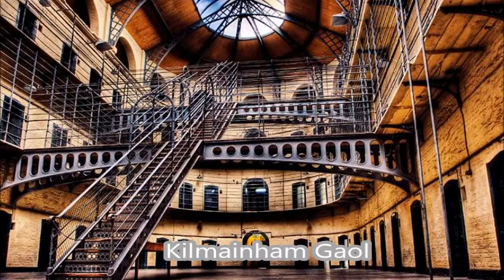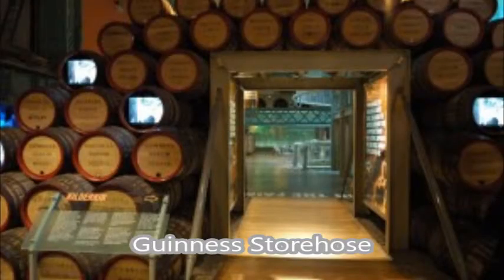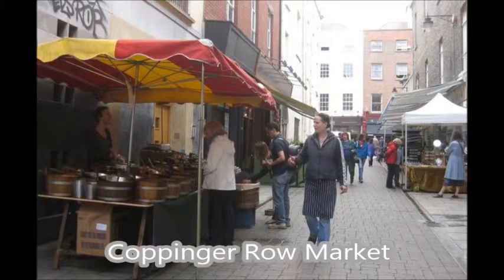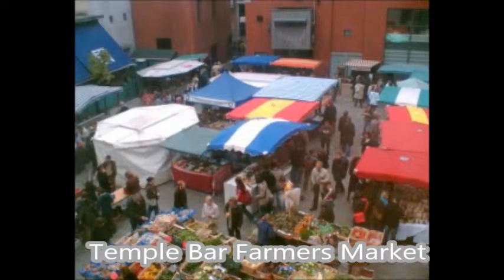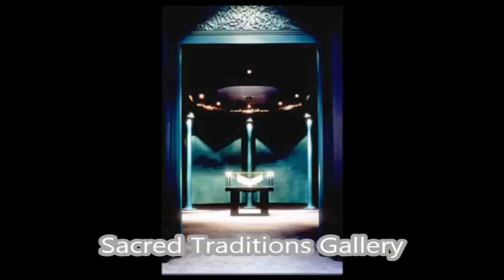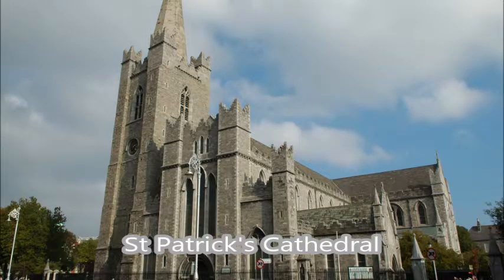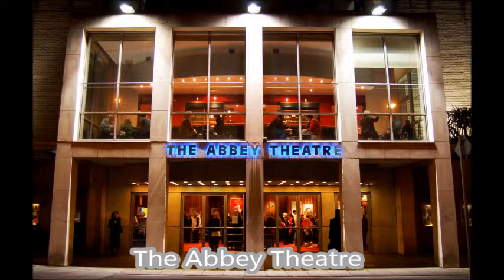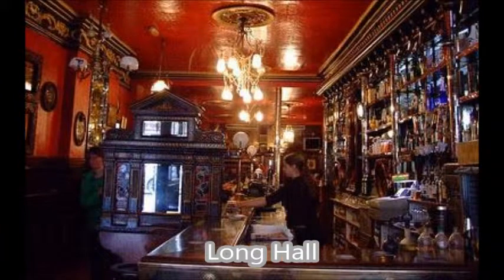Things to Check Out in Dublin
In which Jessica talks while showing pictures of things that seem cool in Dublin.

BTW it's Gate Theatre not Gale Theatre (I fail at reading apparently), and I think I say don't kill me because I'm not Irish twice. It's hard to keep things straight when recording out of order.